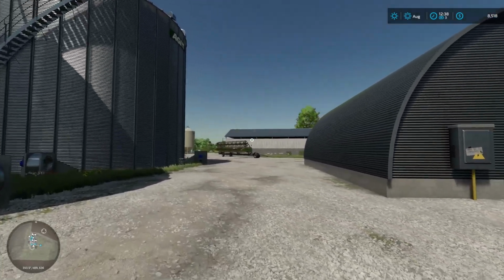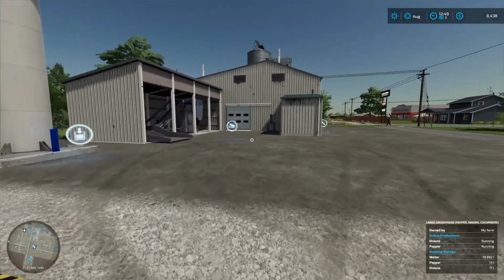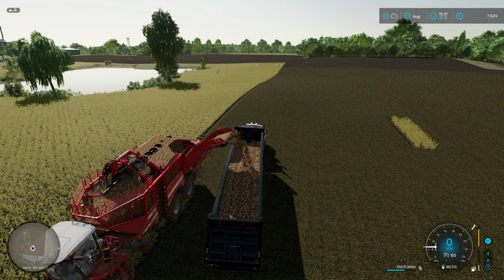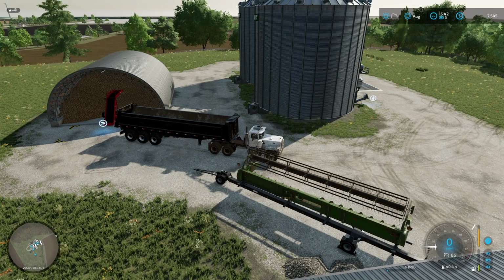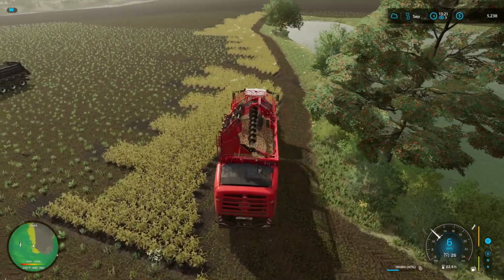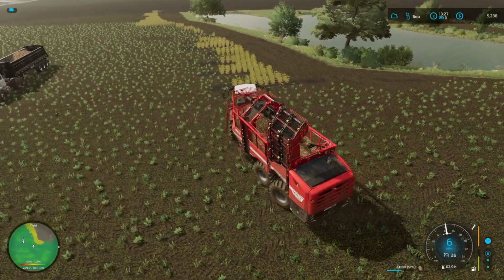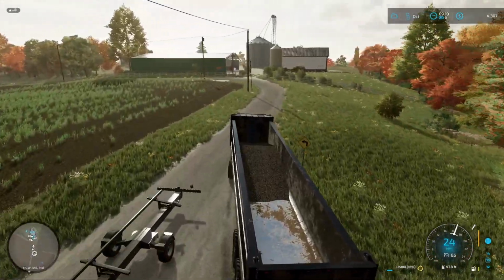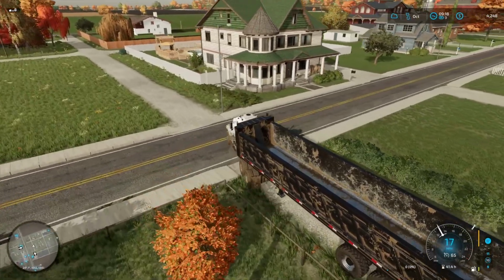A SURPRISE CHANGE | Griffin Indiana FS22 Let’s Play - Farming Simulator 22 | Episode 13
Griffin Indiana FS22 Let's Play: Episode 13 - A SURPRISE CHANGE

In this episode, we continue our potato harvest and change our potato harvester.